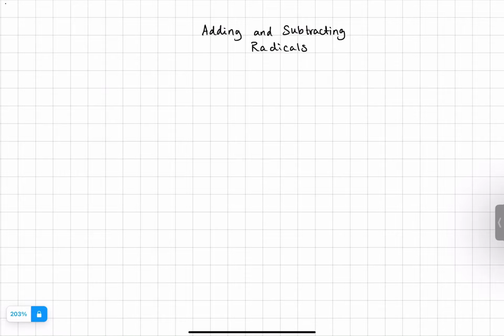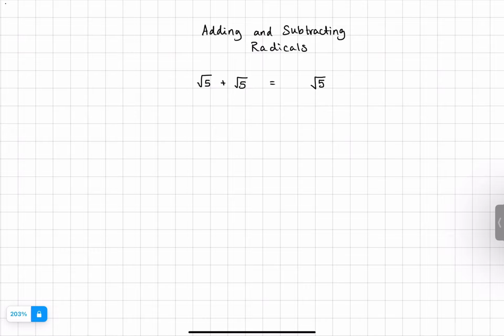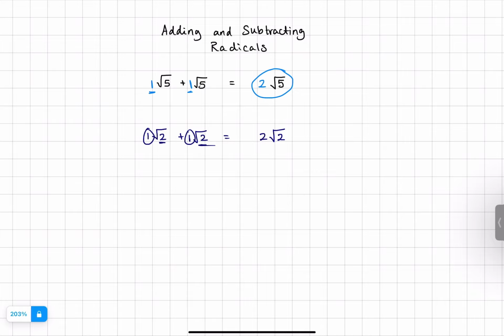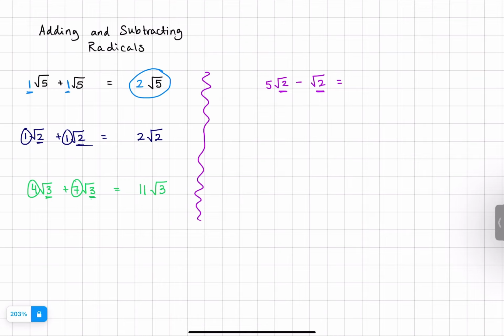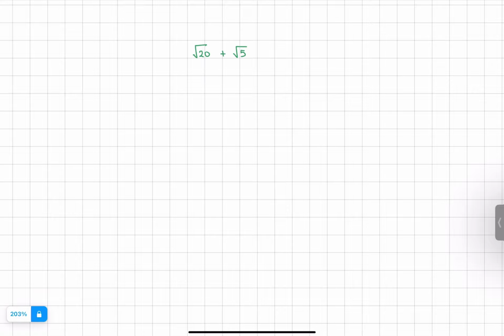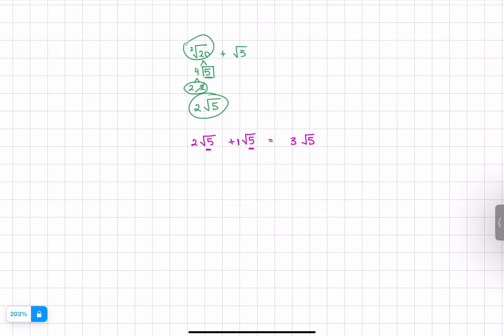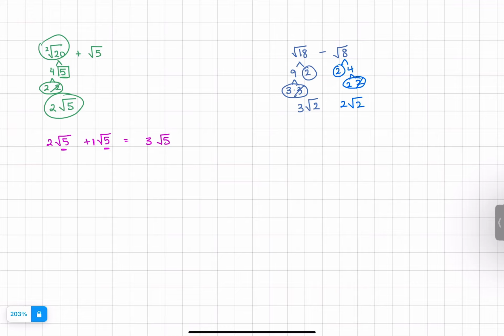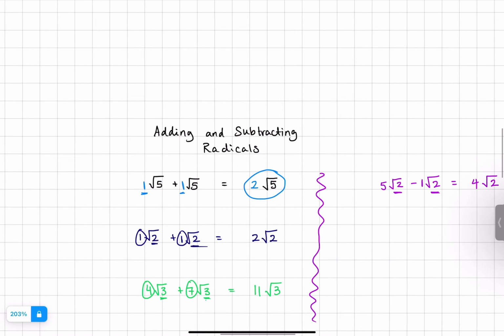Adding and Subtracting Radicals